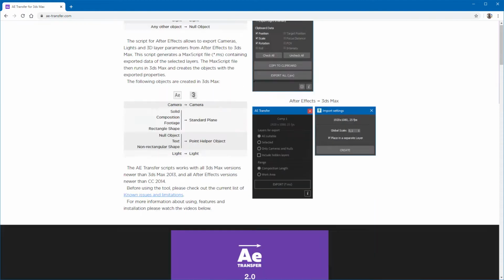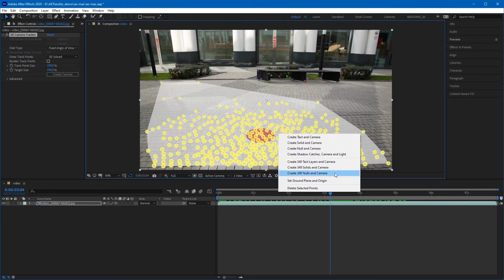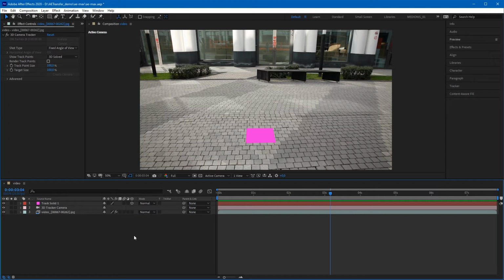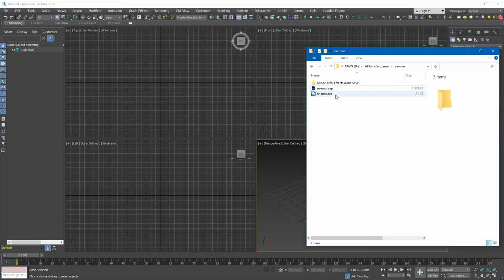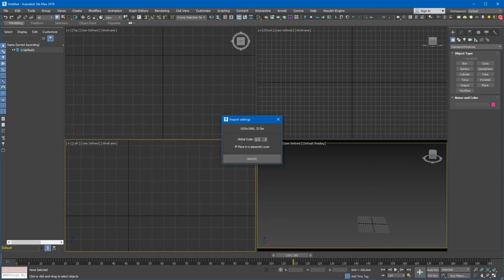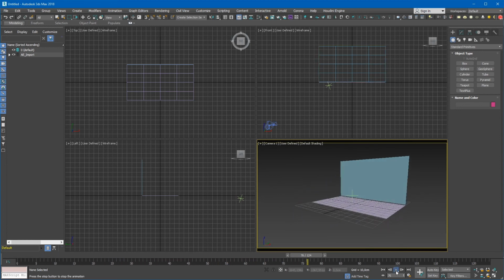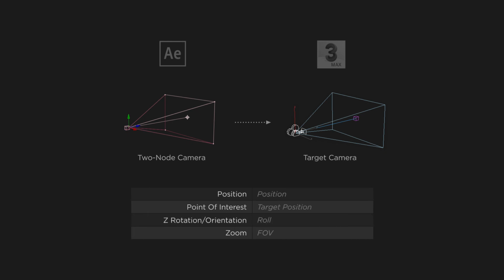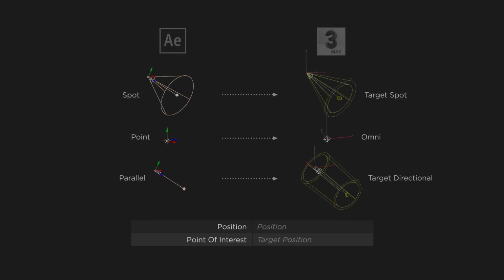AE Transfer 2.0. Part 3. Exporting from After Effects to 3ds Max.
AE Transfer 2.0 is a set of two scripts, for Autodesk 3ds Max and Adobe After Effects, that allows these two apps to exchange parameters of 3D objects and 3D layers with each other.

This video is about the script for After Effects which allows you to export Cameras, Lights, and 3D layers parameters from After Effects to 3ds Max.

00:00 Getting Started
02:43 Export of Parented layers
03:30 Object and Layer Types